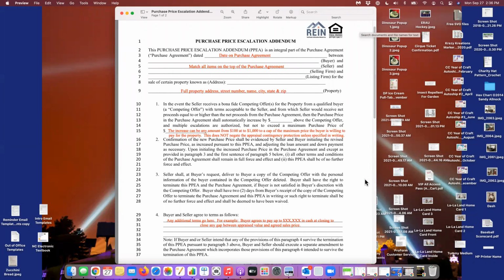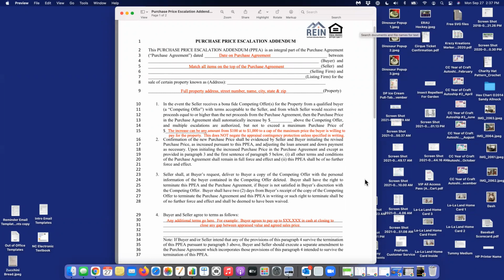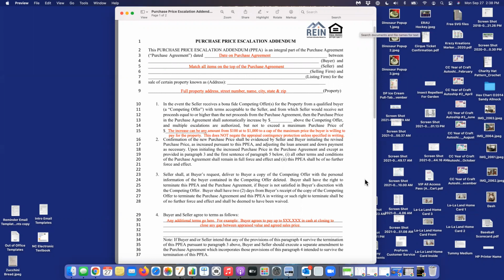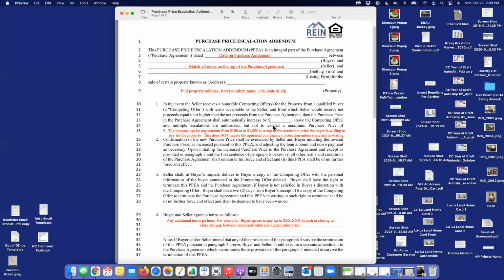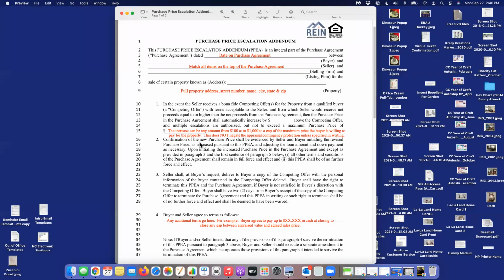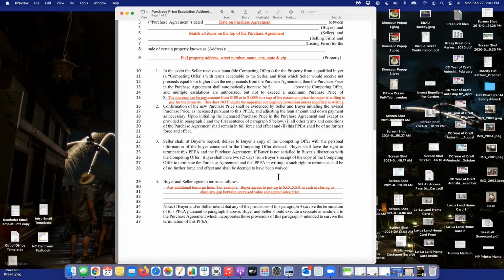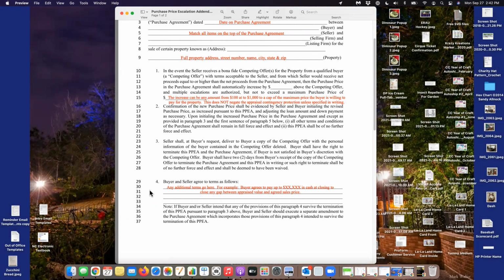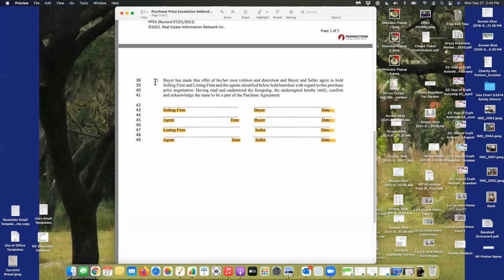REIN CONTRACT TRAINING Escalation Clause:Agreement